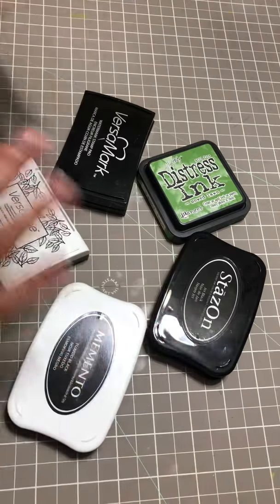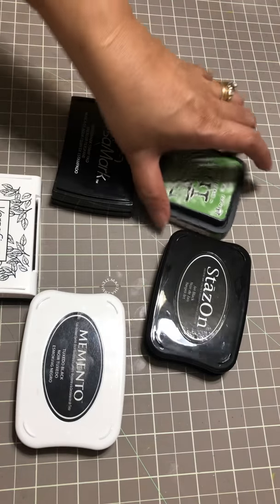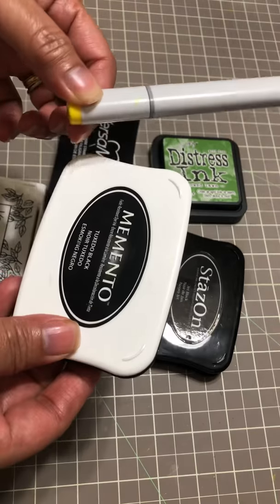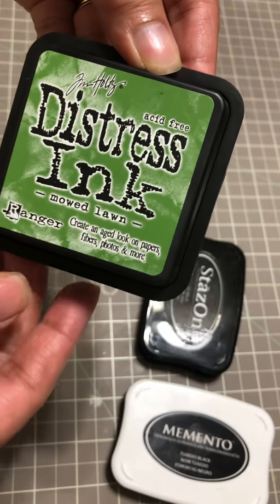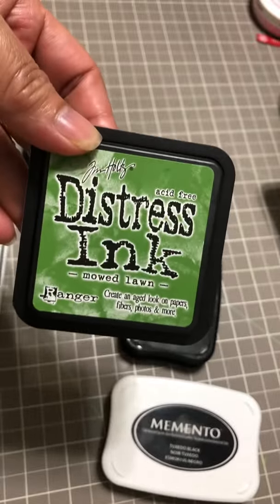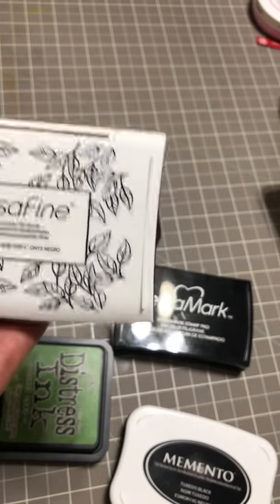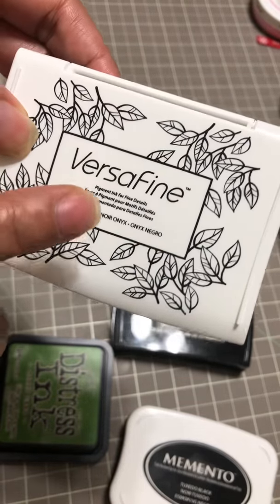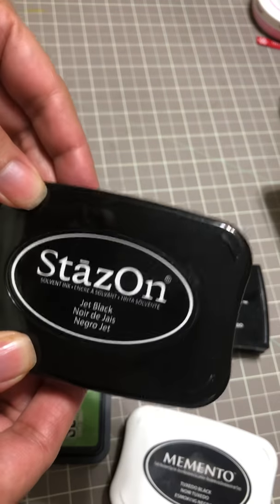My top favorites inks(memento,distressink,Stazon,versafine,versamark)